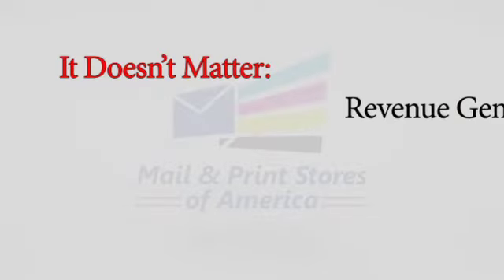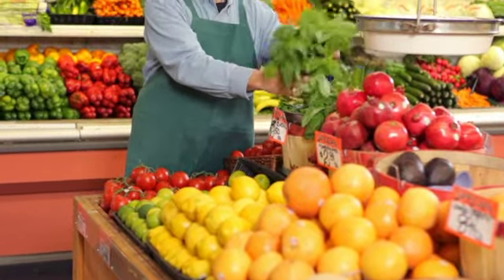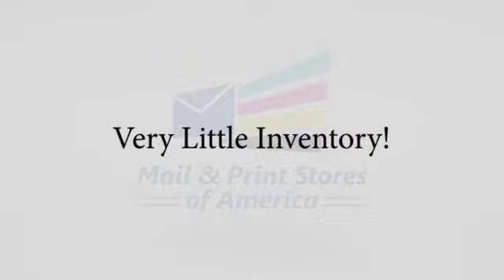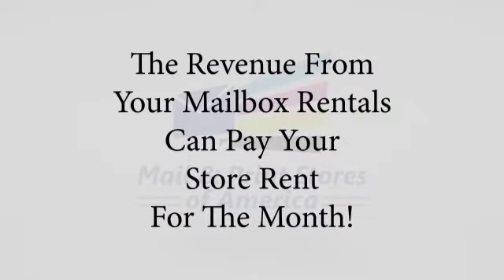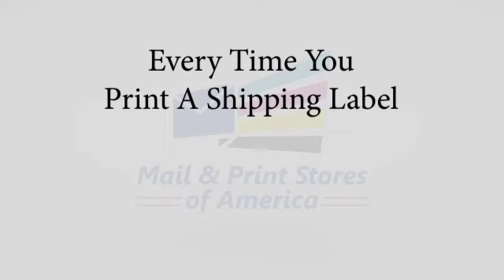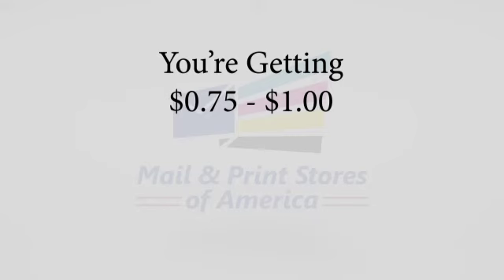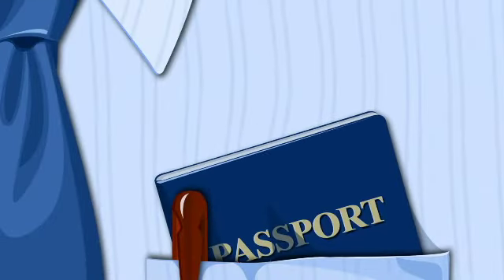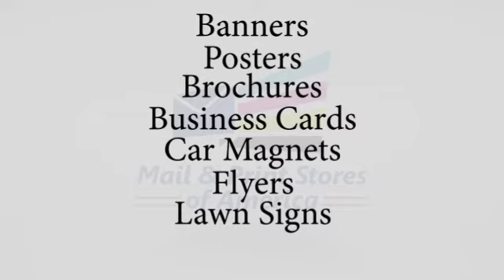Mail & Print Stores - Open Your Own Store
Are you interested in opening your own business? Learn how and why a Mail & Print store could be the answer for you to be your own boss! We are not a franchise; no franchise fees! Watch the video and learn about the profitability in your own Mail & Print Store.